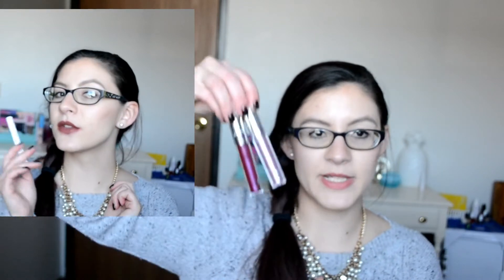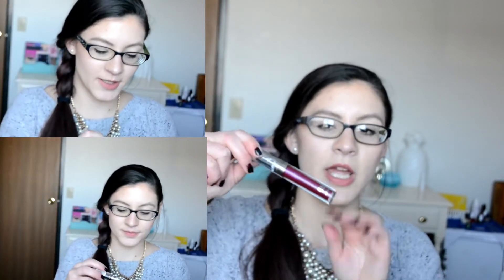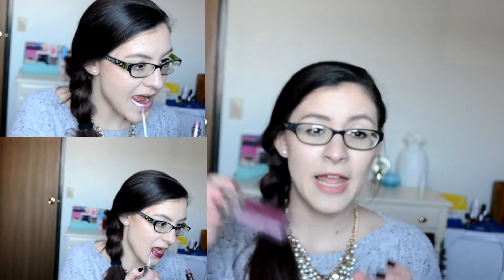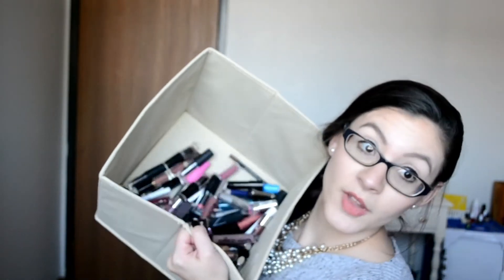Lipstick Roulette #5 l Triggy3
Here is the fifth episode of my Lipstick Roulette- I am working my way through my entire lip collection to see what I can keep, declutter or pan.

Lipsticks Kept:11
Lipsticks Decluttered: 5
Lipsticks to pan: 3

❤ Top: JCPenny

XOXO Courtney

FTC- I am not being paid by any of the mentioned companies or designers to make this video.